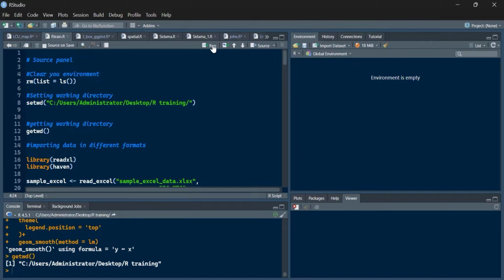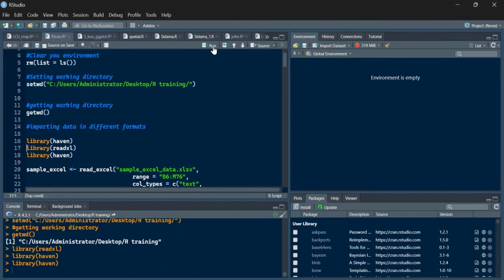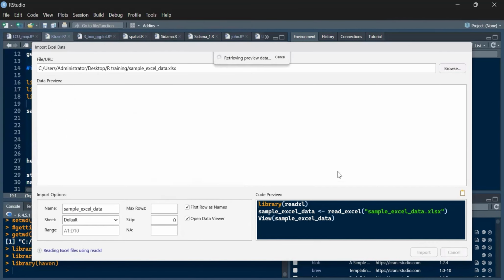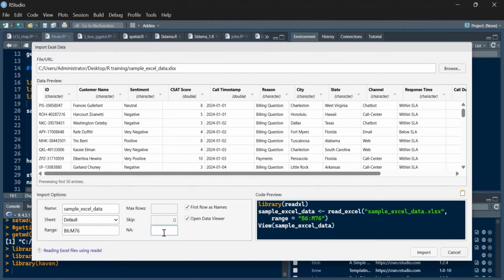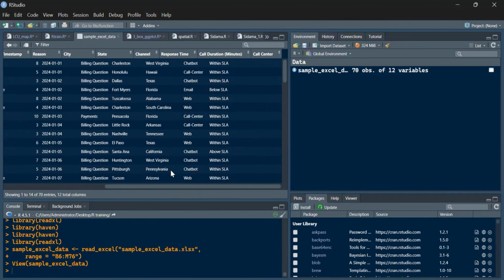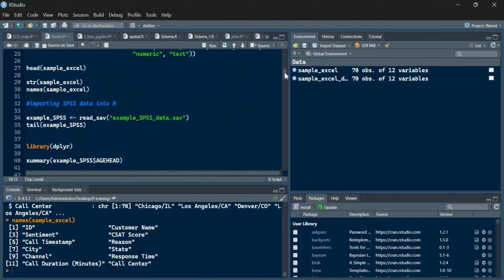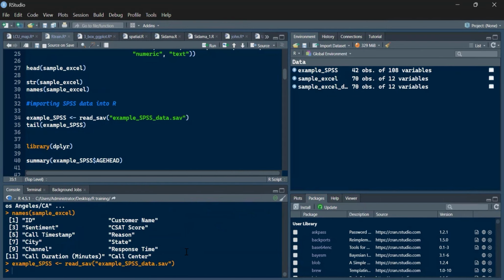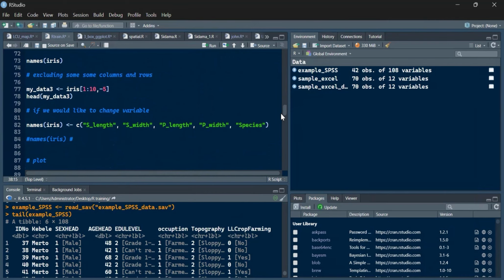Importing data in excel spss stata sas into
This short tutorial explains how to import datasets into R from four widely used statistical software formats: Excel, SPSS, SAS, and Stata. You will learn the essential R packages and commands needed to successfully bring data into RStudio, including:

• Importing Excel files with readxl
• Loading SPSS .sav files with the haven package
• Reading SAS .sas7bdat files using haven
• Importing Stata .dta files into R

The video is designed for beginners and anyone transitioning to R for data analysis. Follow along to quickly set up your workflow and start analyzing your data with confidence.